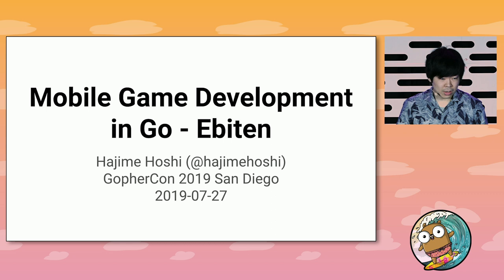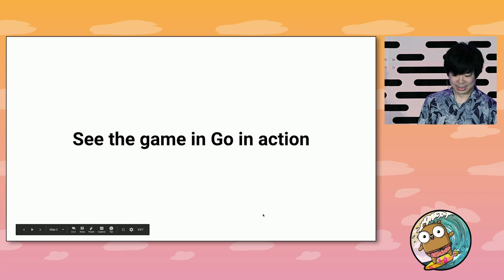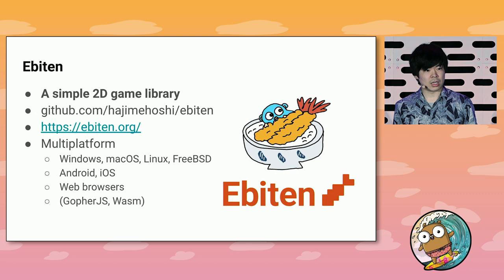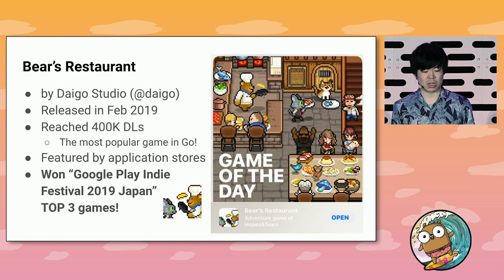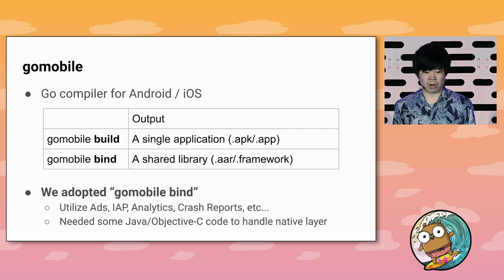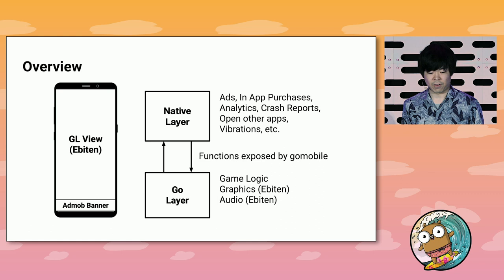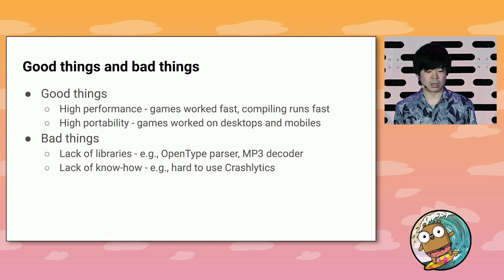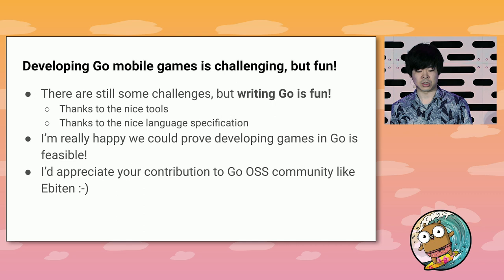GopherCon 2019 Lightning Talk: Hajime Hoshi - Mobile Game Development in Go